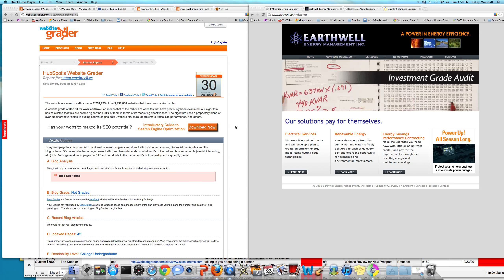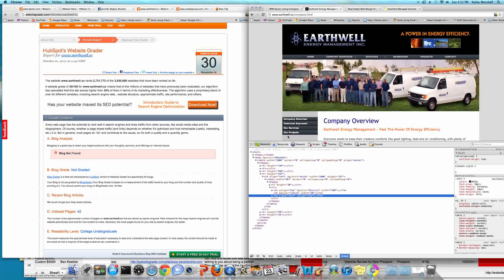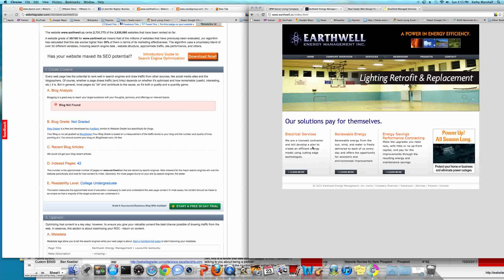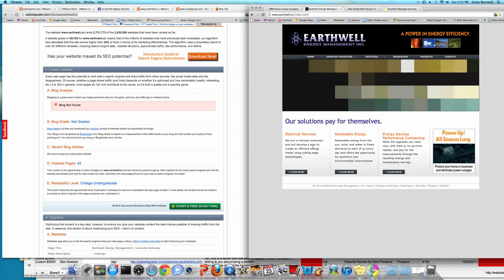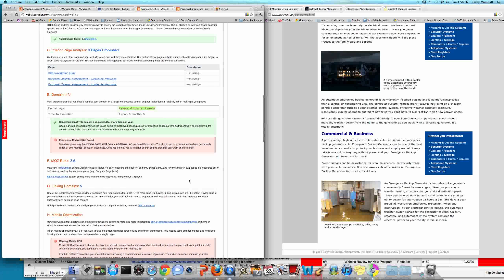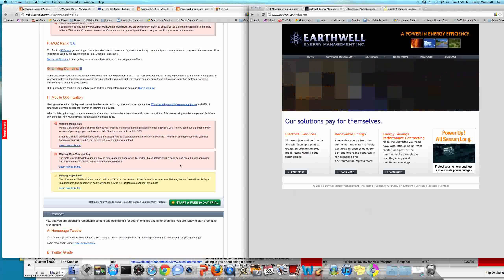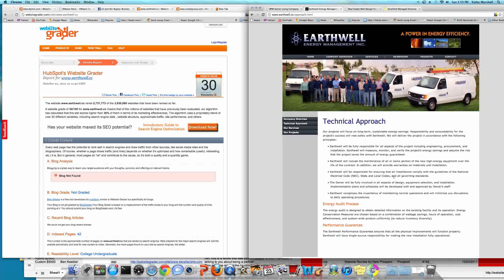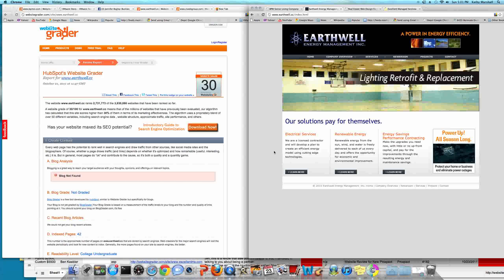Energy Website Review and Website Grader Analysis by Jennifer Bagley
Earthwell Energy Management INC. Energy Website Review and Website Grader Analysis by Jennifer Bagley, CEO of CI Web Group. The website was reviewed for web design, web development, SEO and social media marketing.